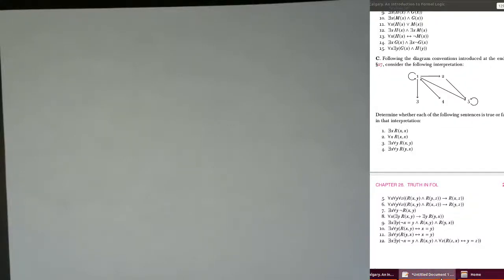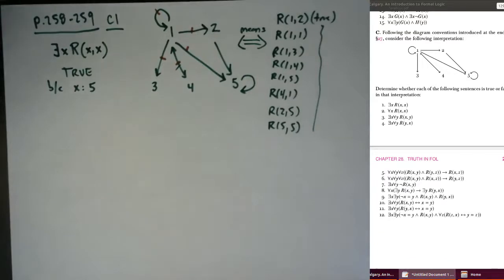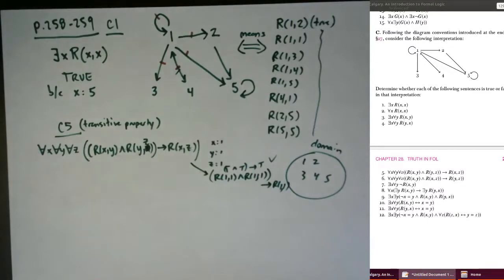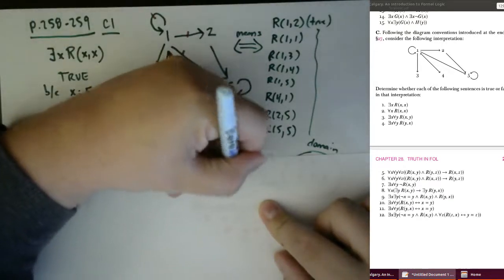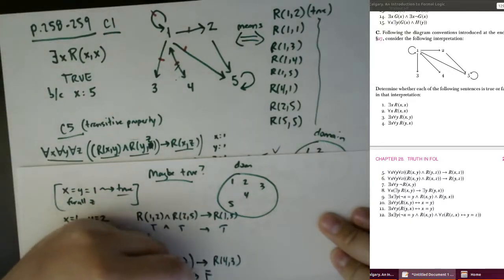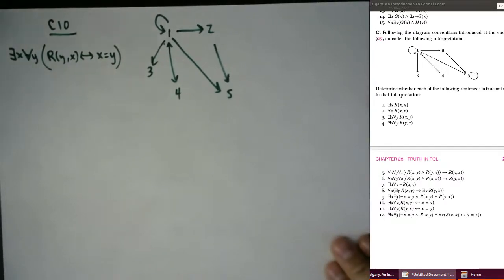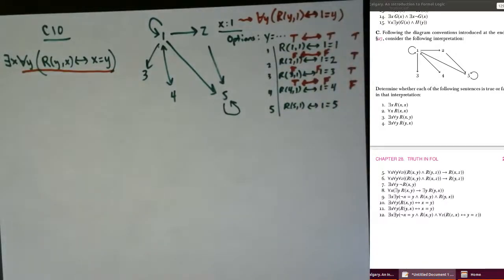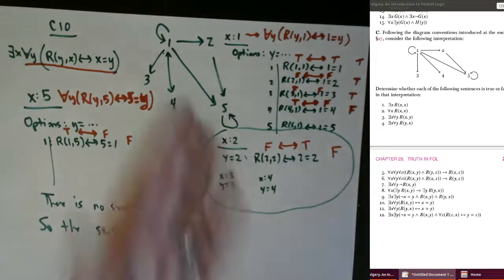p. 257: C1, C5, C10